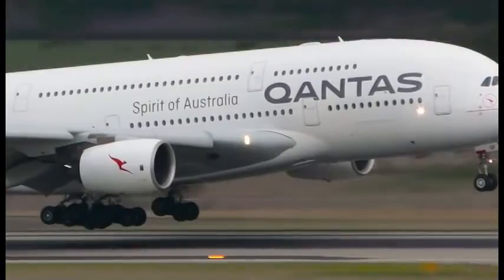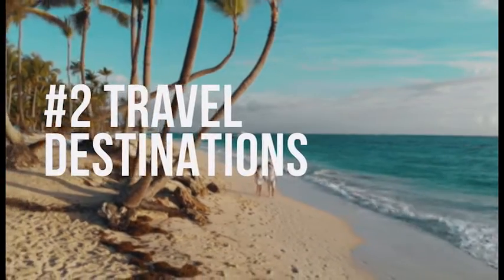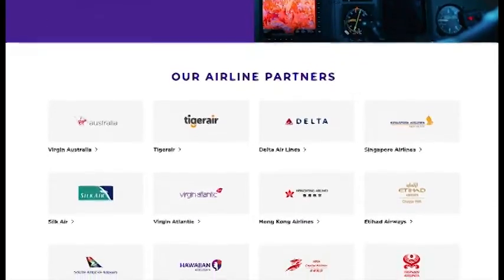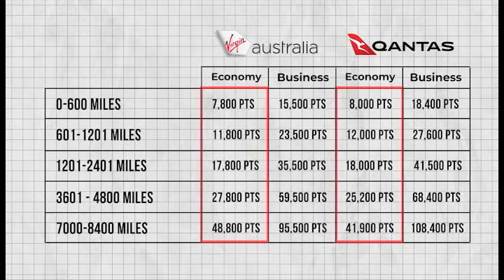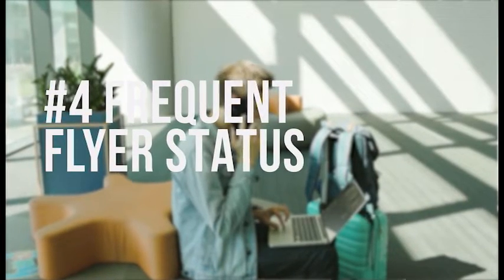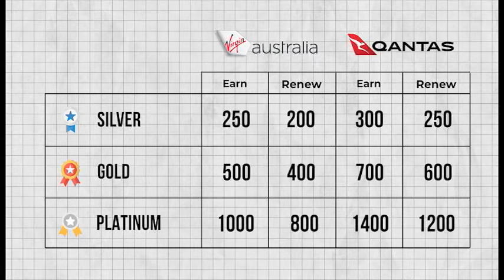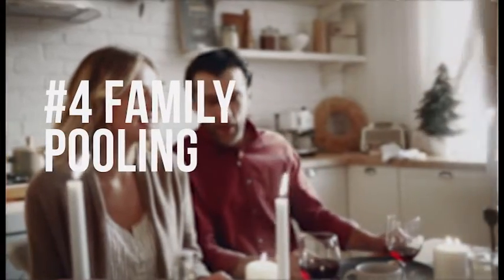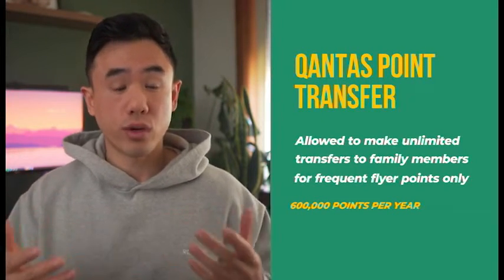Qantas vs Virgin | Which Frequent Flyer Program Is The BEST?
In Australia, there are two main airline frequent flyer programs - Qantas and Virgin Velocity but which is the best? Both programs are reasonably similar, so it can be hard to tell which offers the best value. This video aims to help you make an informed decision about which program is best for you.

▼ ▽ TIMESTAMPS
0:00 Intro
0:18 Cost of Joining
1:21 Travel Destinations
2:34 Reward Flights & Carrier Surcharges
4:34 Frequent Flyer Status
7:08 Family Pooling
8:22 Conclusion